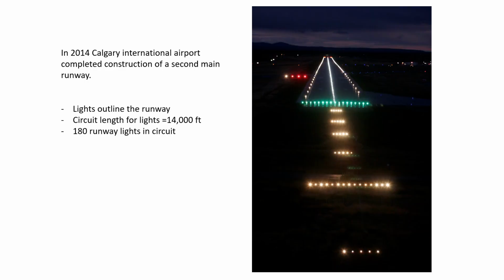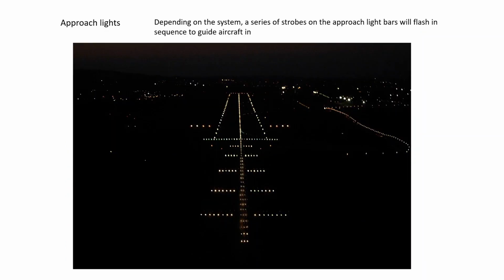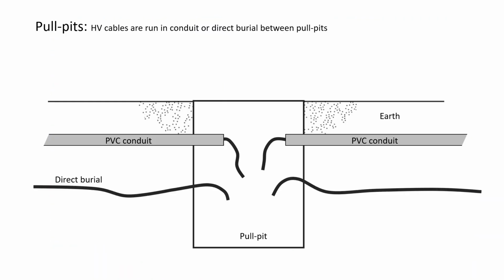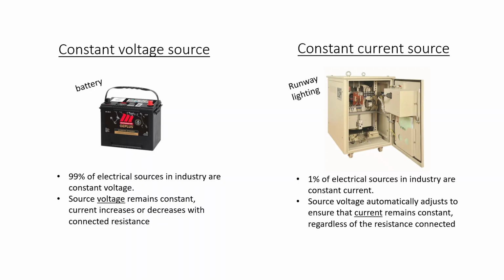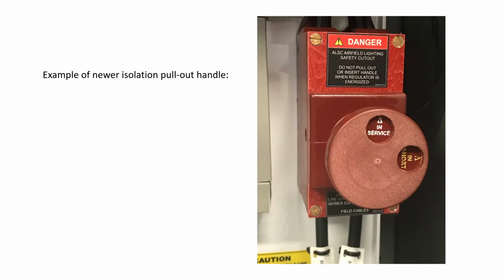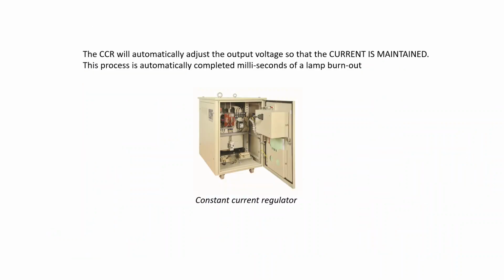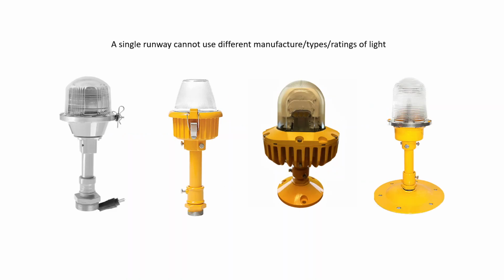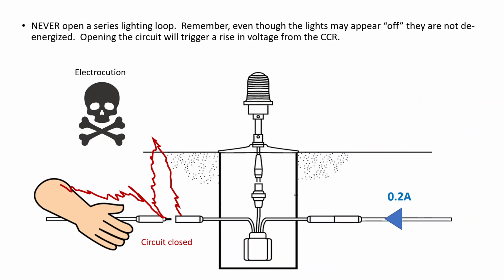Airport runway lighting systems